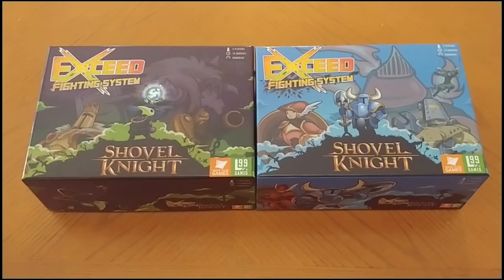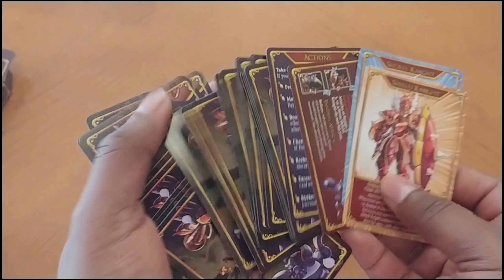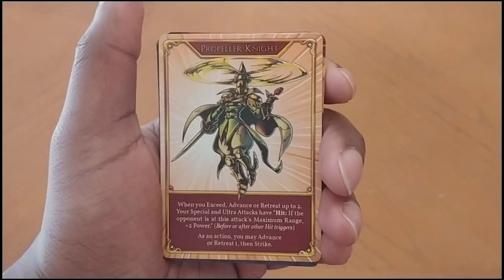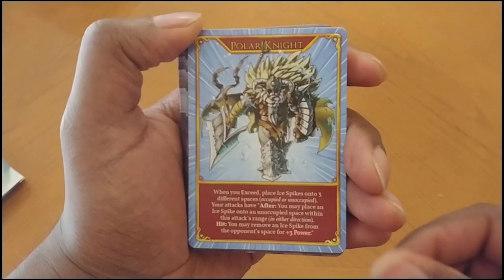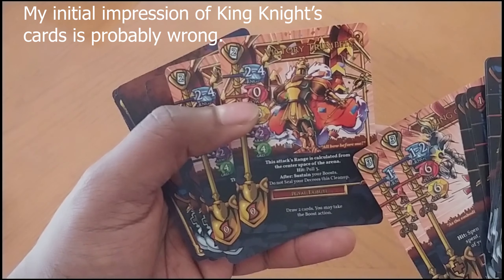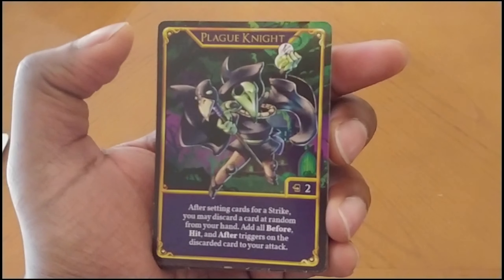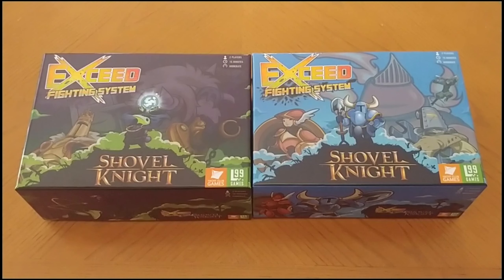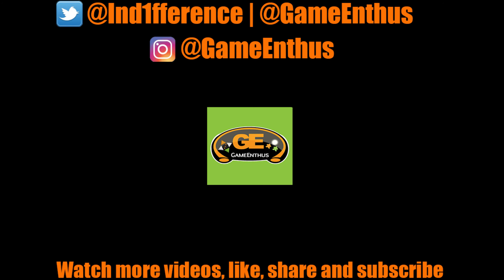Exceed Fighting System Shovel Knight Hope | Shovel Knight Shadow Unboxing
Aaron unboxes the latest edition to the Exceed Fighting System  from Level99 Games featuring Shovel Knight, Shield Knight and their amazing f(r)iends.

Full Disclosure: This game was provided to GameEnthus by the PR rep, publisher or developer.
Genre: 1v1 card fighting
Developer: Level99 Games
Publisher:  Level99 Games
Platform(s): a flat surface?
Player(s): 2
Publisher Age Recommendation: 12+
My Age recommendation: 9+
Price: ~$29.99 per box